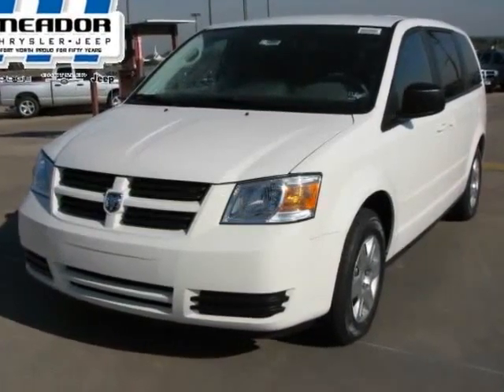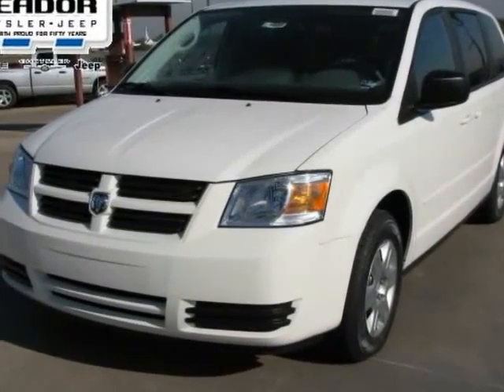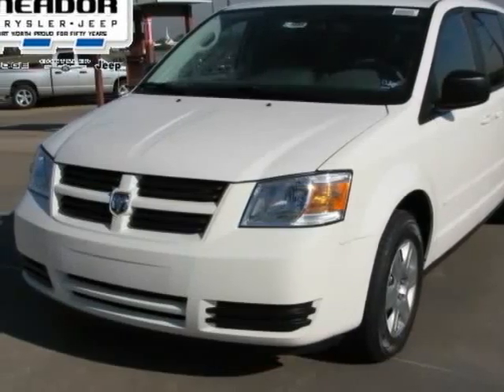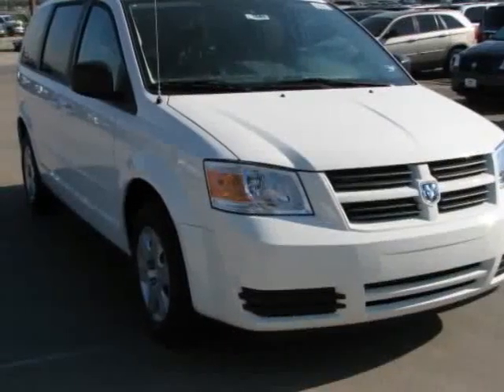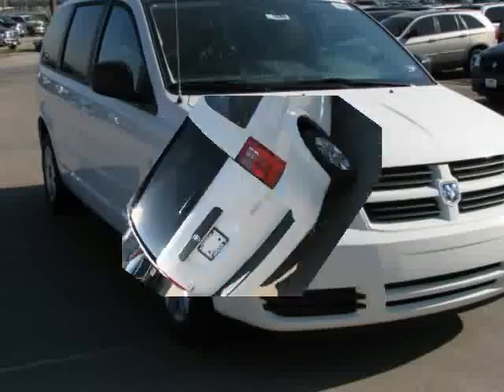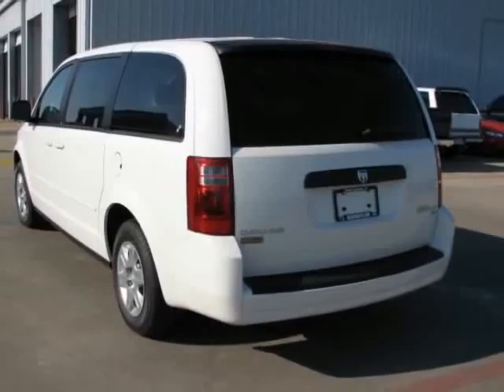2009 Dodge Grand Caravan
2009 DODGE GRAND CARAVAN - $28,995

Meador Chrysler
2351 S E Loop 820